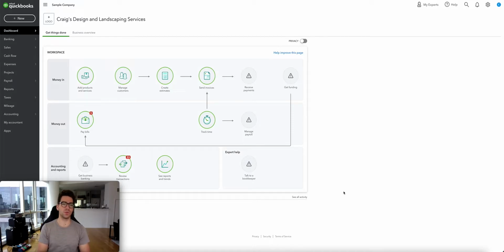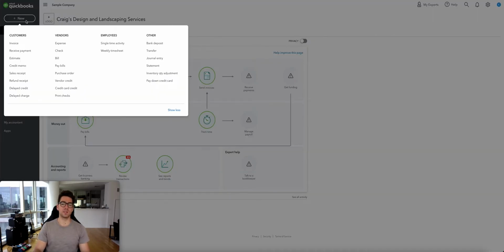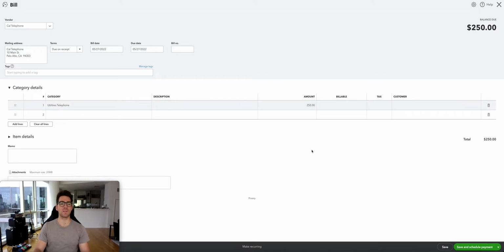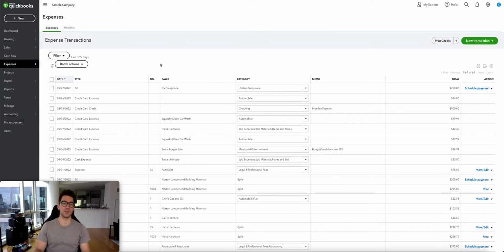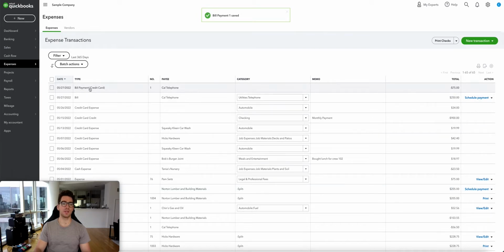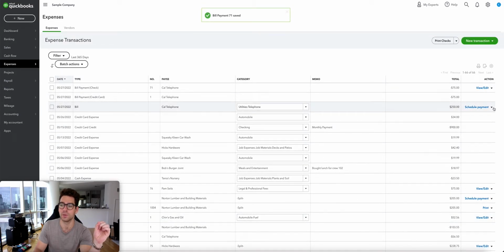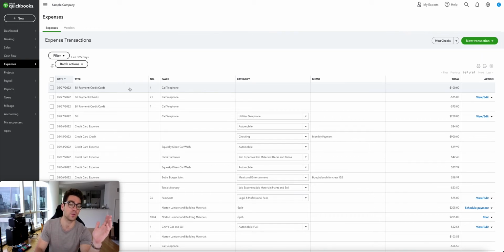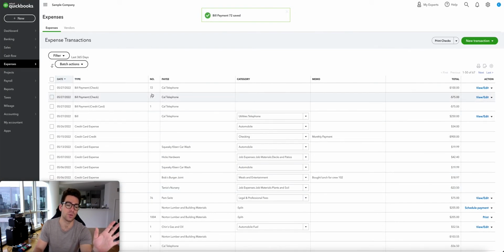How to Log Multiple Payments Towards an Expense in Quickbooks Online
This same method can be applied to any kind of expense, whether it's inventory or under the Category dropdown.